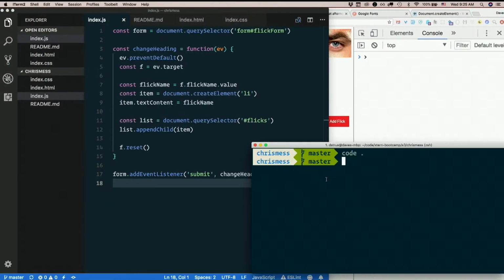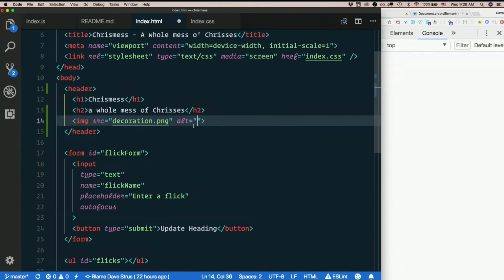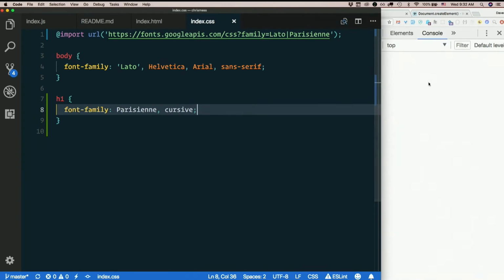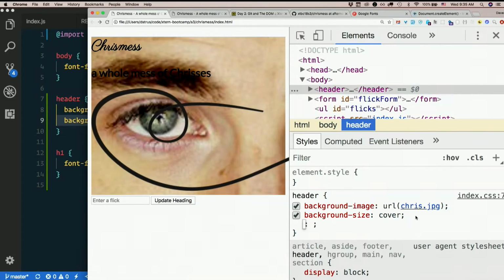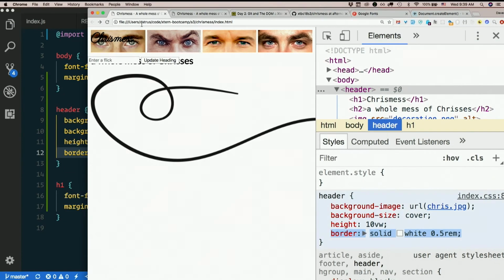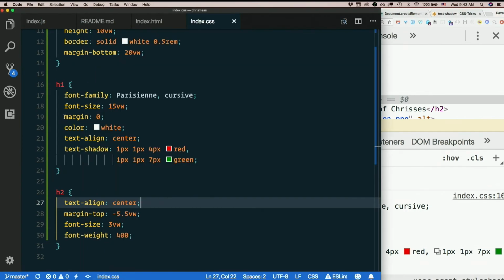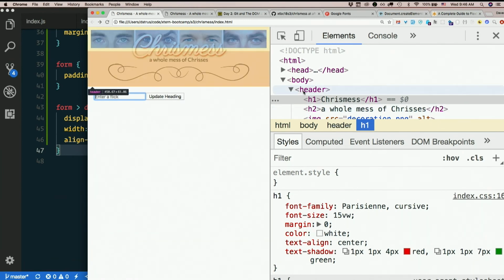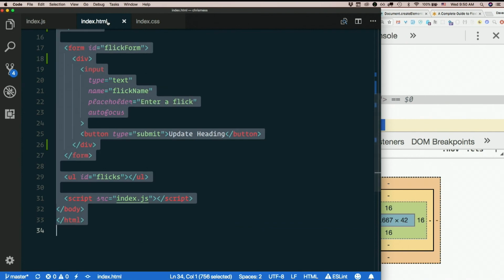Day 3 - Morning, part 2: CSS - XTBC 2018 Session 3